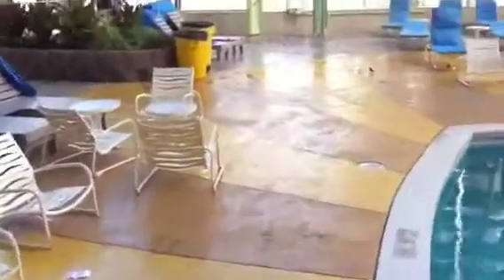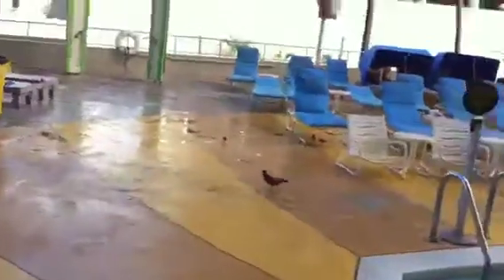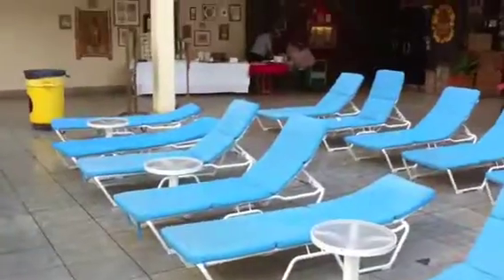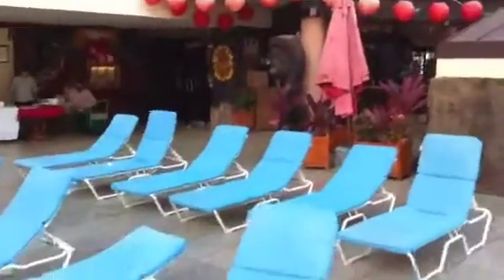For Melanie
Pool deck